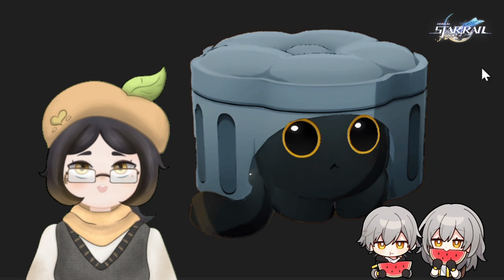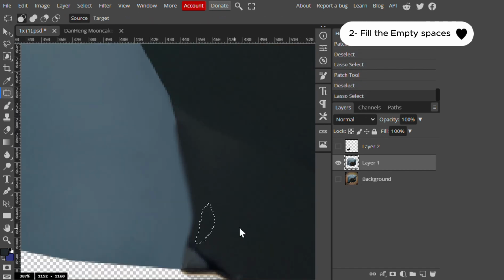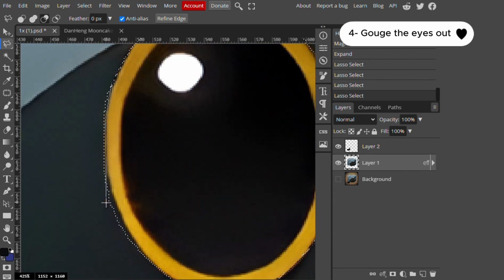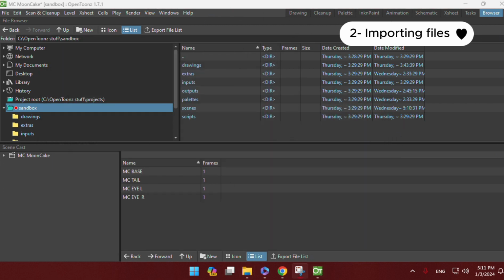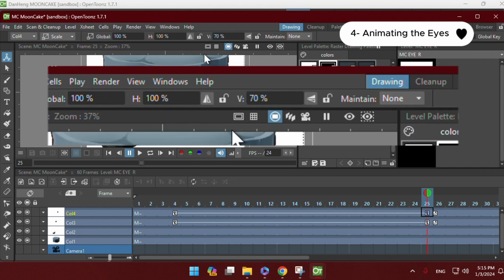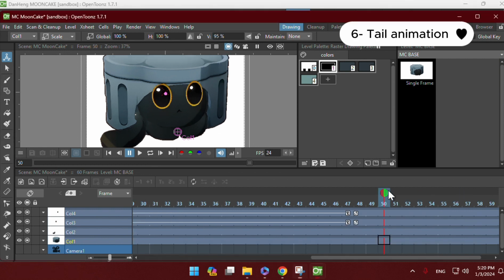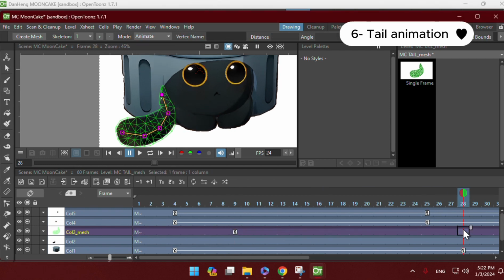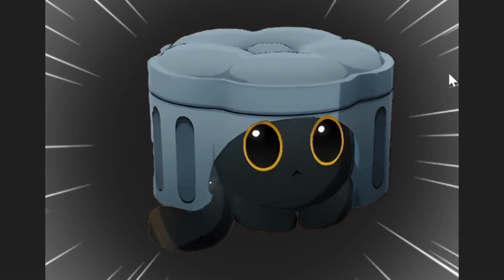EASY Opentoonz Rigging ! (NO ART BACKGROUND REQUIRED)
Step by step tutorial for making 2d animation!
Using the"MC" Critter from Honkai star rail game character as a reference!